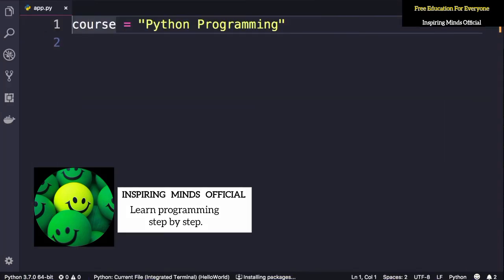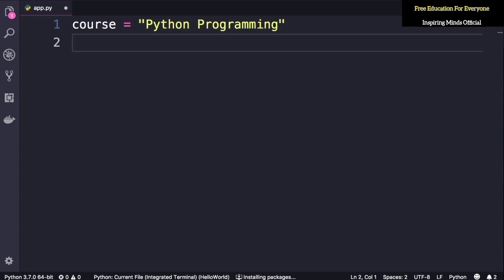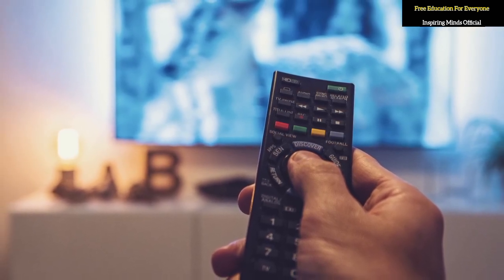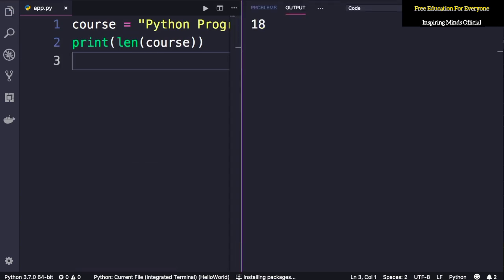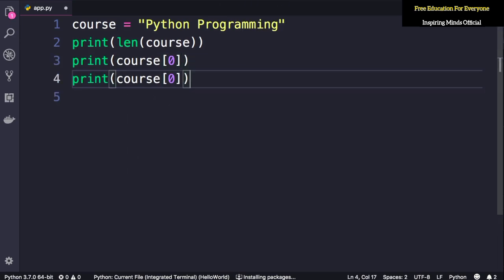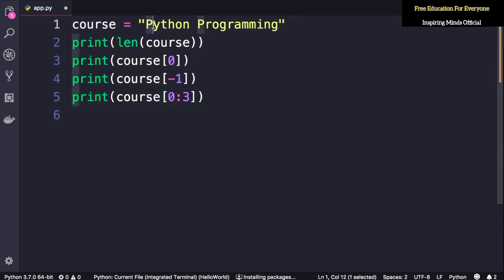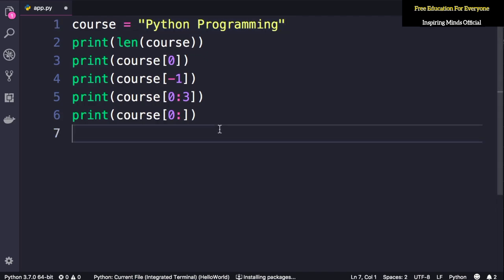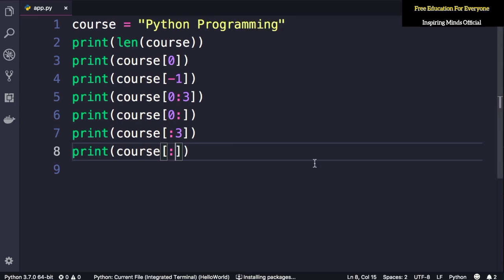Python Strings | Definition, Uses and Examples